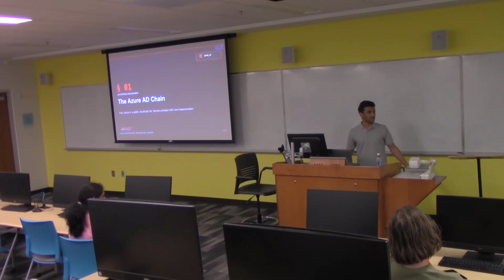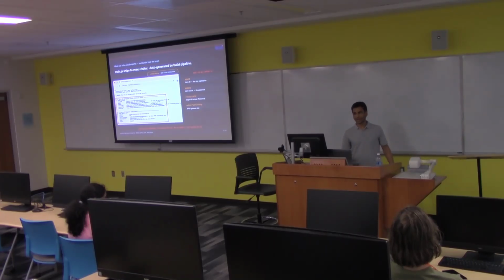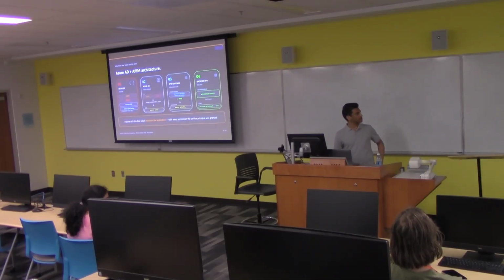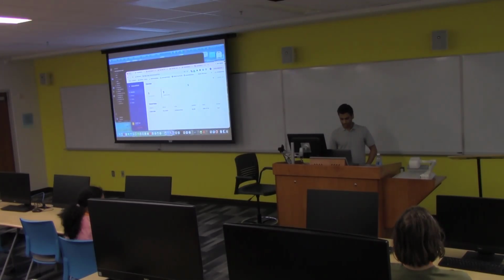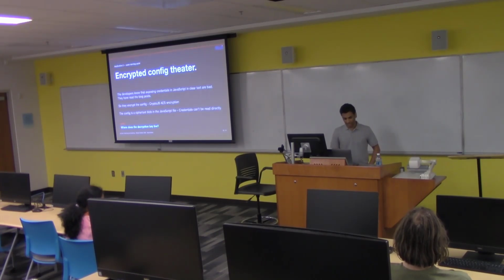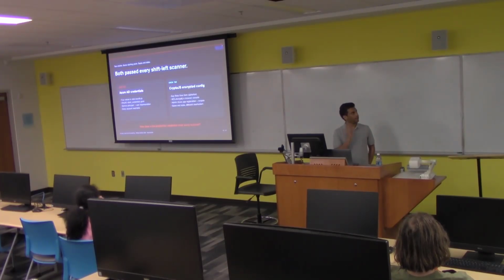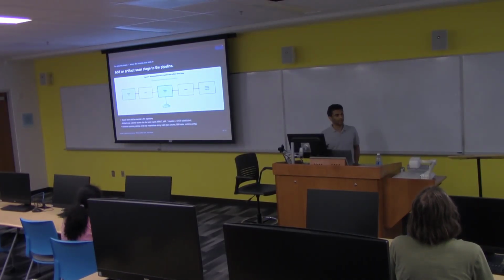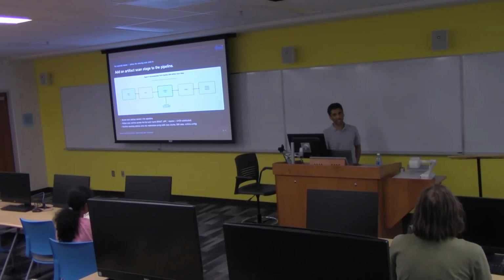BSides Buffalo 2026: Secrets That Survive Everything: Finding Runtime Credentials in Web Apps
A bug bounty researcher found Azure credentials in a JavaScript file and called it done. I kept going — four Azure AD credentials sitting in a public JS file, enough to authenticate as the application itself. The frontend had documented its own backend. Full account takeover. The application's token had been granted the ability to perform user-level operations — every account in the system was reachable. The organization had GitLeaks in CI/CD and static secret scanning on pull requests. The credentials were still live.

That was one chain. A second application used CryptoJS to encrypt its configuration — a common pattern in SPAs where developers believe encrypting the config protects it. The decryption key was hardcoded in the same JavaScript file, three lines away from the encrypted blob. The secret to unlock everything was sitting next to the lock. Same credential pattern at the end. Same result.

Shift-left tools scan what you commit. They do not scan what you serve. Build-time environment injection bakes live keys into webpack bundles that never touch the repository. CI/CD pipeline variable substitution materializes secrets only in the build artifact, after every scanner has run. SSR state blobs injected by Next.js and Nuxt carry credentials into HTML that no pre-deployment scanner ever sees. Once a secret reaches production, it disappears from every scanner's view. The only things finding runtime secrets are manual penetration testers, bug bounty researchers, and attackers. Two of those three report what they find.

This talk walks through both exploitation chains in detail, maps the full shift-right gap in the security tooling landscape, and closes with a live demo using a purpose-built intentionally vulnerable healthcare portal — a HIPAA-branded application exposing Twilio, SendGrid, Stripe, and Firebase credentials in its public JavaScript files, and leaking internal service keys in response headers on every single request.

The demo uses SecretSifter — a free Burp extension, browser tool, and desktop app built for the runtime layer — to find every secret passively, without configuration, as traffic flows.

Attendees leave with a clear mental model of where shift-left controls stop, hands-on understanding of the runtime attack surface, and a free tool they can run against a target the same day.